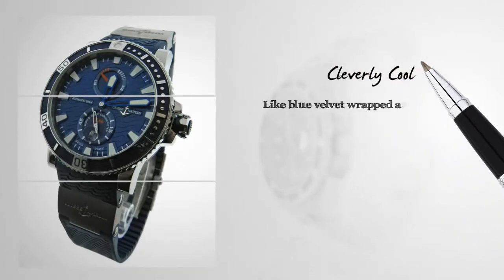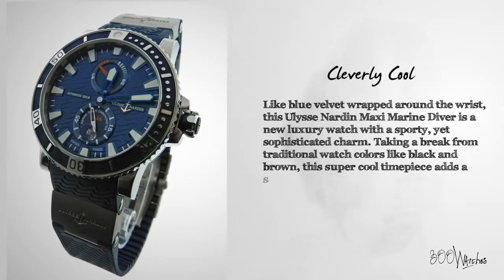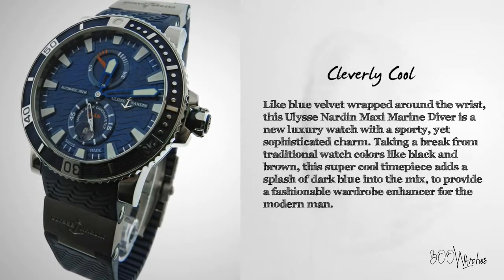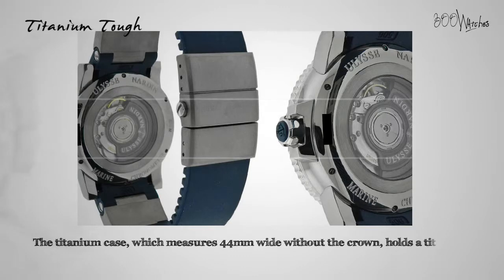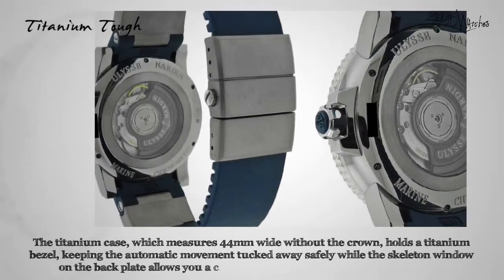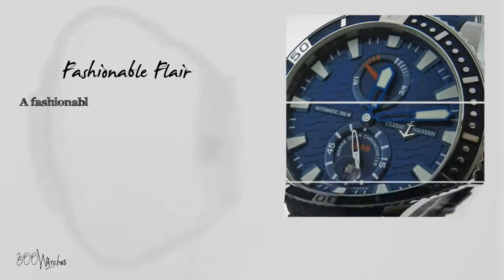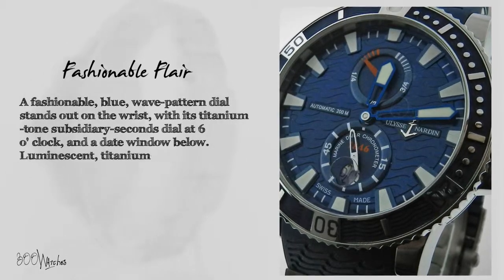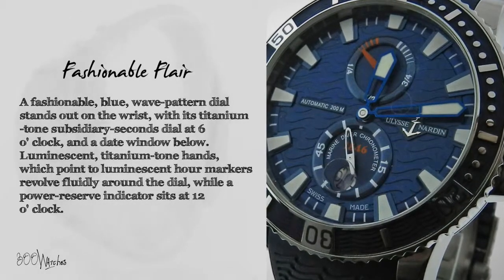Look at this Ulysse Nardin 263-90-3-93 Maxi Marine Diver Titanium Watch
This Ulysse Nardin Maxi Marine Diver, model number 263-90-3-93, is a new luxury watch. Photos of the actual watch show that it is in excellent condition, with no signs of wear. This watch is fully functional, 100% authentic, and sells at a retail price of $9,500.

The titanium case and bezel surround a blue, wave-pattern dial with a titanium-tone subsidiary-seconds dial at 6 o' clock, and a date window below. An automatic movement powers the luminescent, titanium-tone hands, which point to luminescent hour markers. A power-reserve indicator sits at 12 o' clock.